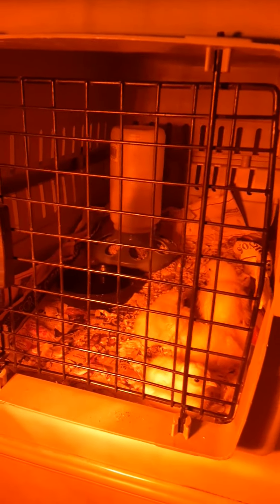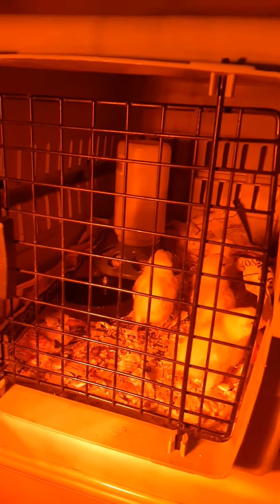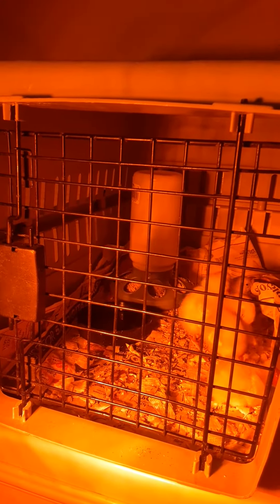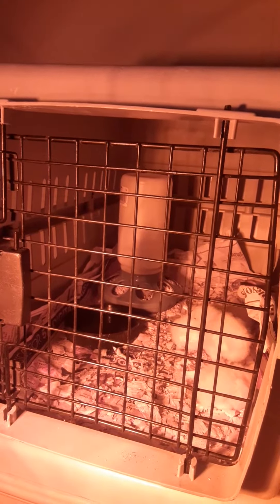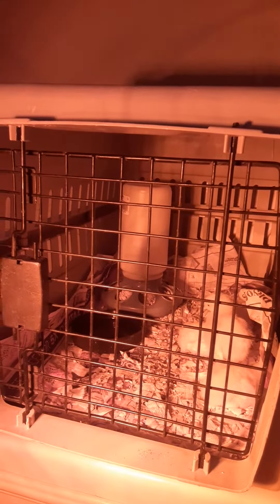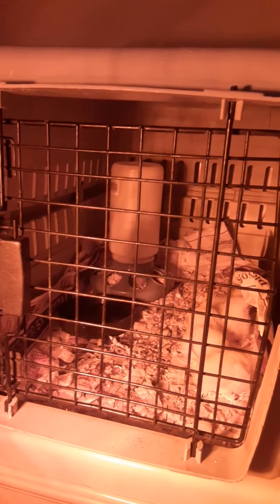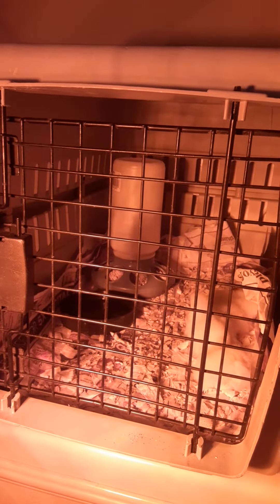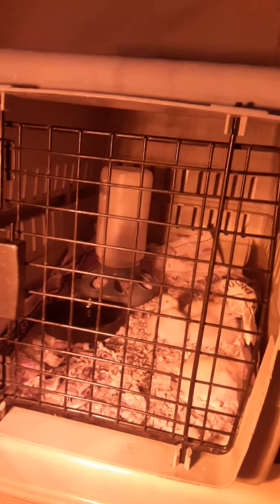Got four chicks yesterday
Got four chicks yesterday at the Tractor Supply Co with my Neighbor's Club Reward I got for my Birthday